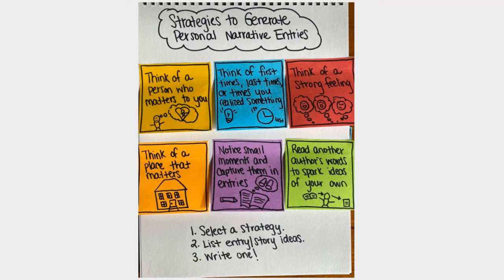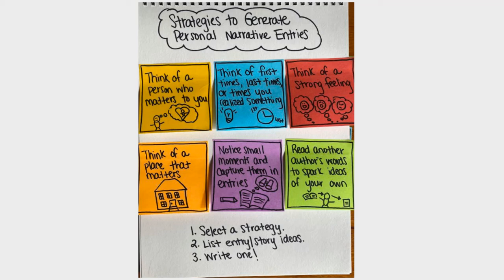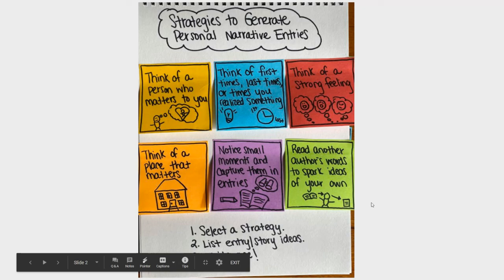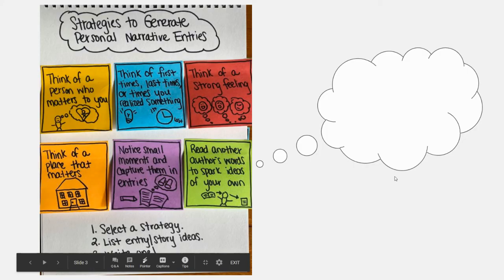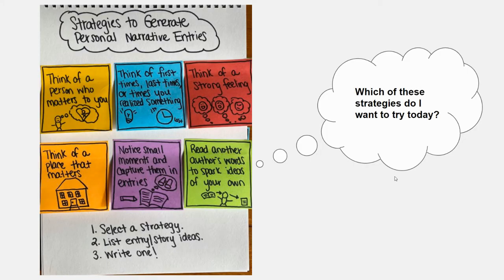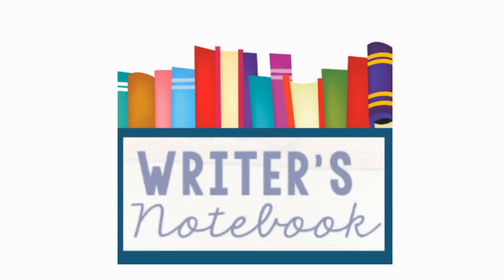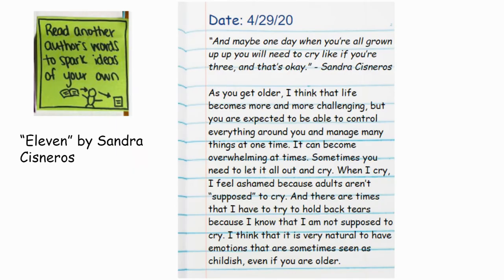Collecting Stories from Life: Strategies for Writing Personal Narrative Entries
Some strategies for generating personal narrative stories or entries.